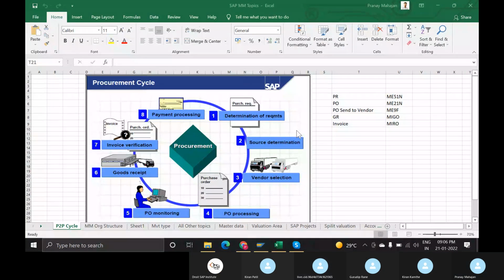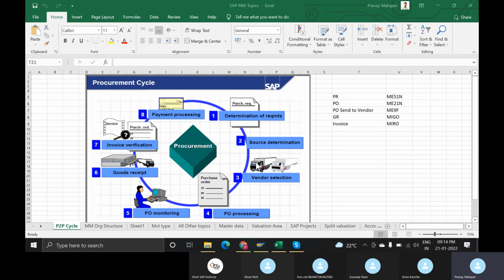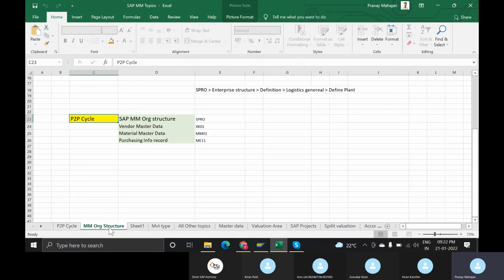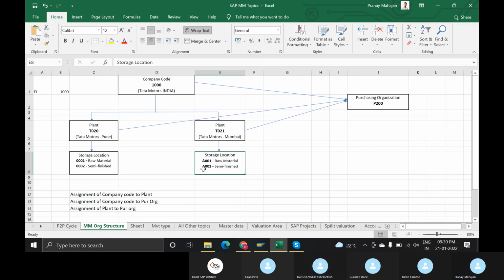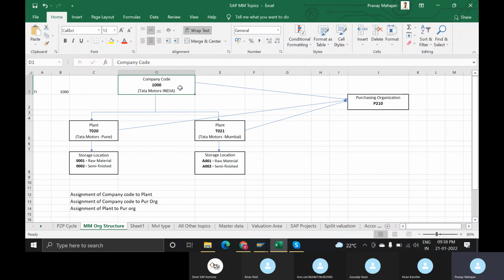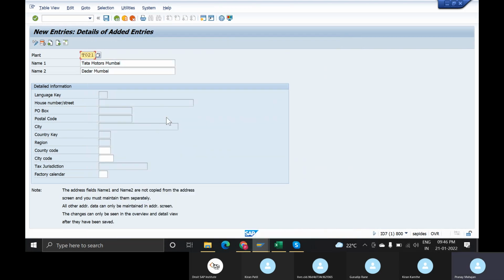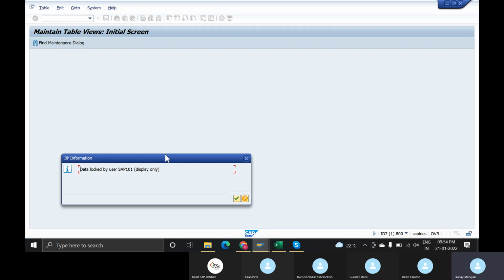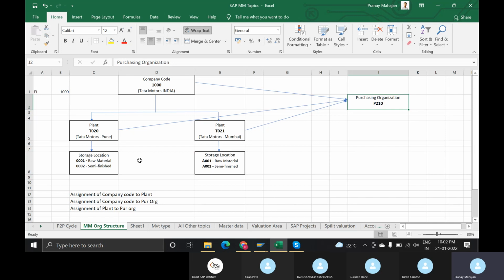What is SAP MM S/4 HANA ...Learn Basic Skills....Episode 1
SAP S/4HANA MM (Materials Management) is a module within the SAP S/4HANA Enterprise Resource Planning (ERP) system that primarily deals with the management of materials and resources within an organization. S/4HANA MM integrates various business processes such as procurement, inventory management, material planning, warehouse management, and invoice verification.